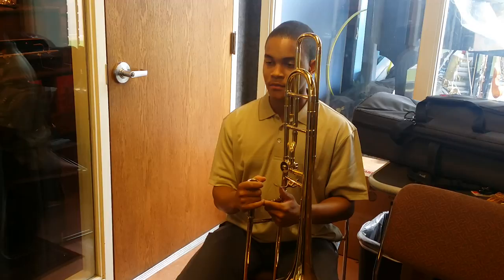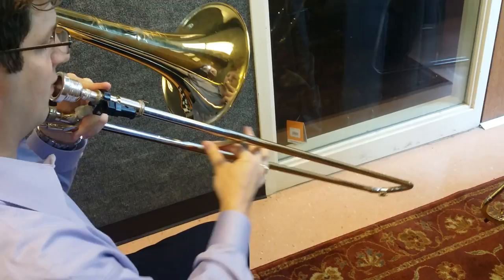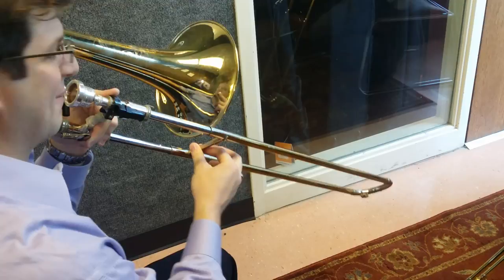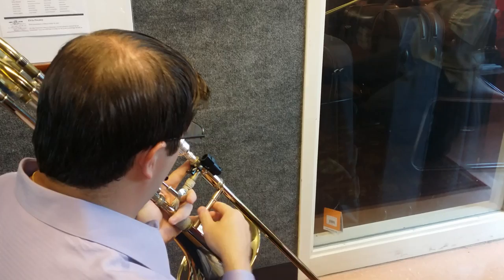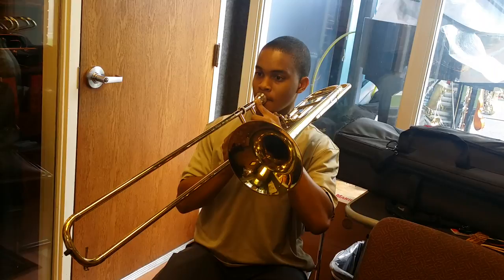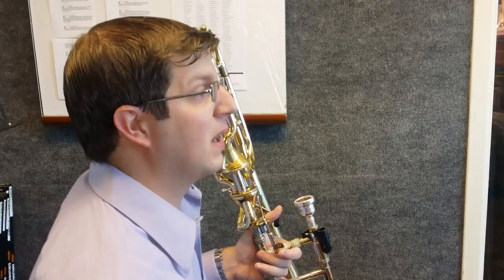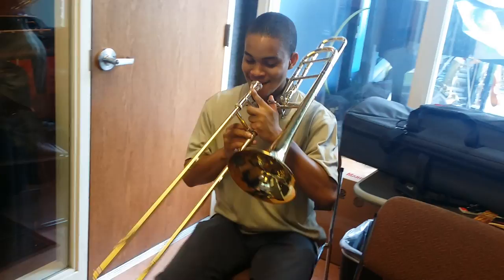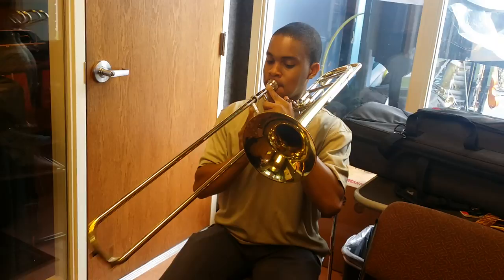Trombone Instruction - Playing Faster With More Control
Dr. Matthew Visconti coaches the fine points of slide control as it relates to increasing speed and preventing injury.  This video is great for beginning and advancing students who want to improve their speed and skill.